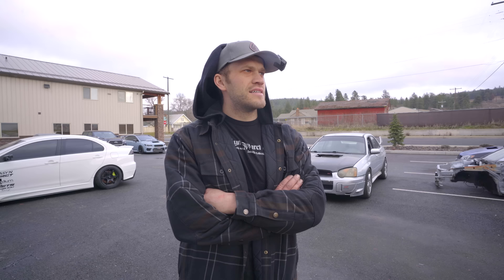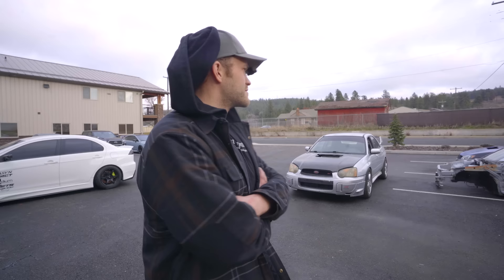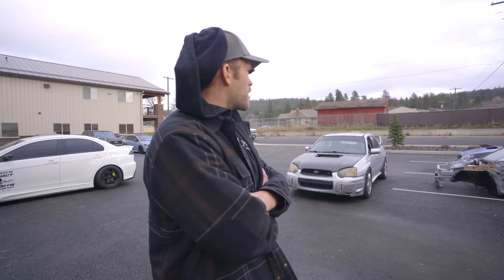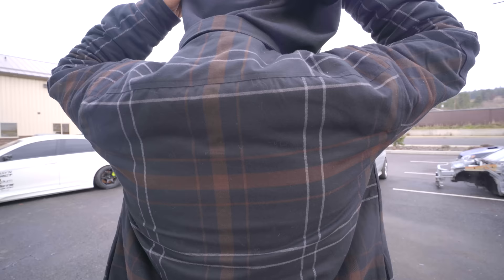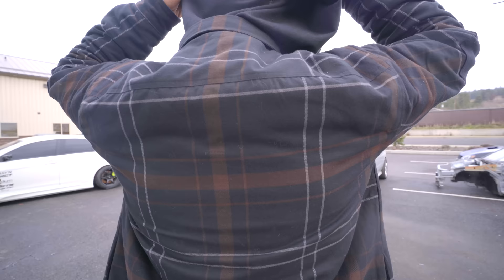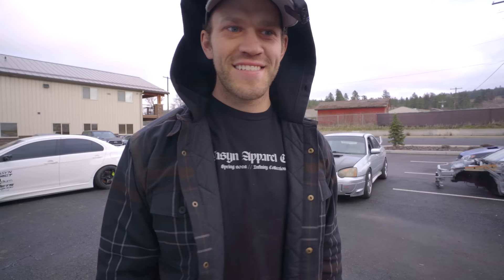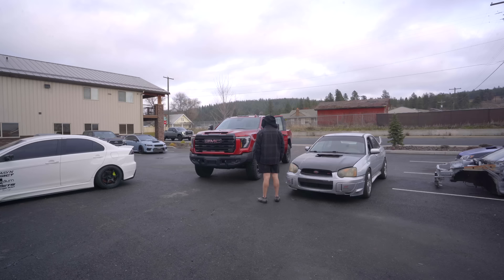My New 2024 AT4X 2500HD!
Or, search my code [dkm8997] on the TEMU App to claim

Products mentioned in today's video:
76.8 Inch Tall Compact Camera Tripods & Monopods $67.49💰
53 Piece Set Of Car Repair Kit Tools $40.14💰
100pcs Auto Fastener Clip Car Fender Push Retainer Pin Rivet Bumper  $4.09💰
Double Ball Head With Shoe Mount And 1/4-inch Screw $4.49💰
4.5 Inch Car Suction Cup Sports Photography Camera Car Suction Cup  $33.99💰